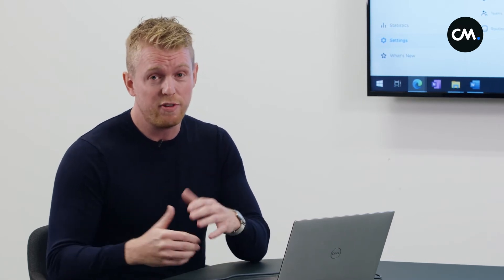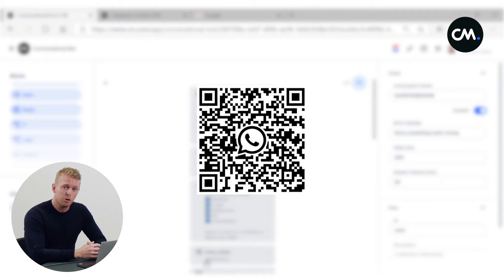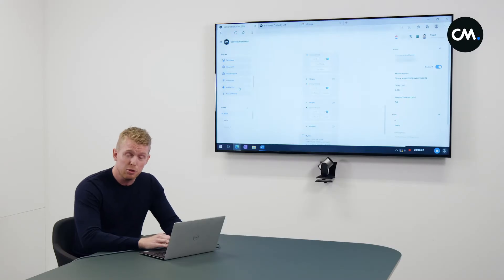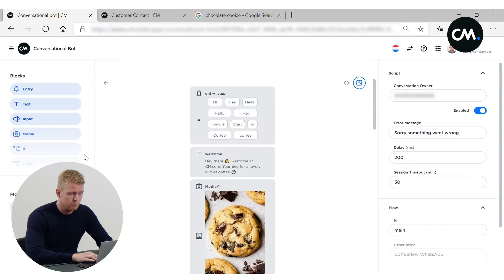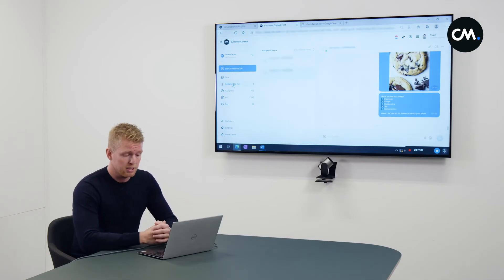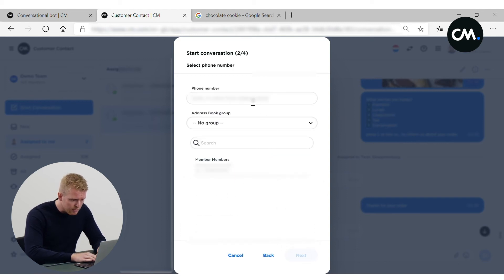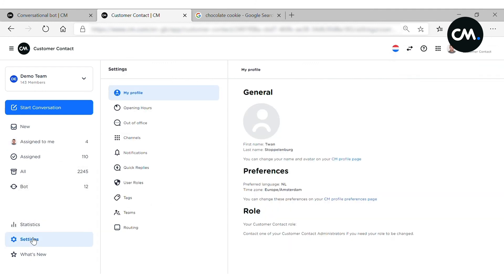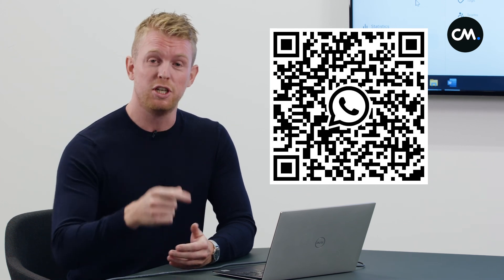Demo video: scripted chatbot - easily build chatbots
For many use cases, a scripted bot helps your customers in a fast and effective way. In this video, Twan shows how to easily build a script for your bot, add images and interactive options.

CM.com (AMS: CMCOM) is a global leader in cloud software for conversational commerce that enables businesses to deliver a superior customer experience. Our communications and payments platform empowers marketing, sales and customer support to automate engagement with customers across multiple mobile channels, blended with seamless payment capabilities that drive sales, gain customers and increase customer happiness.